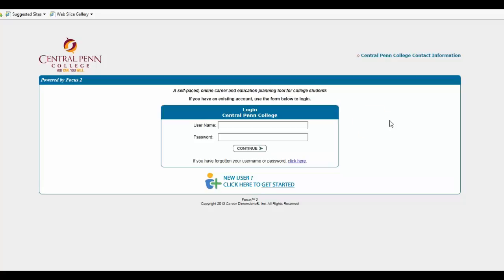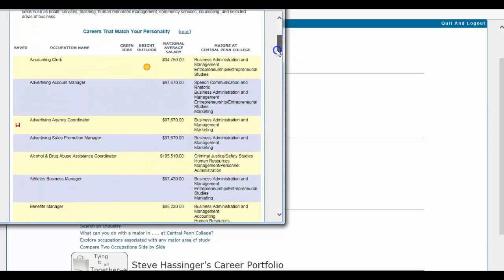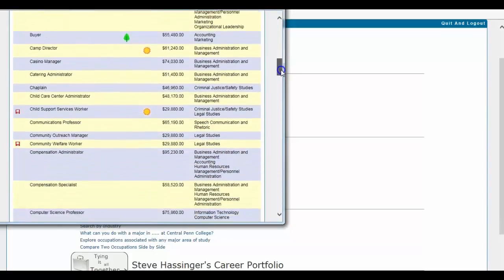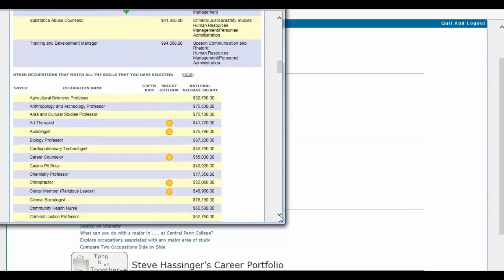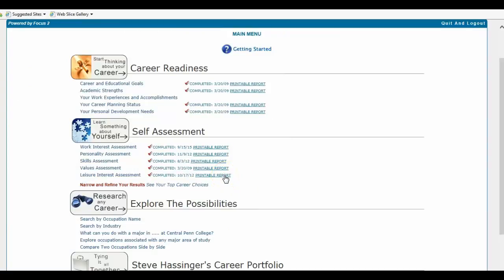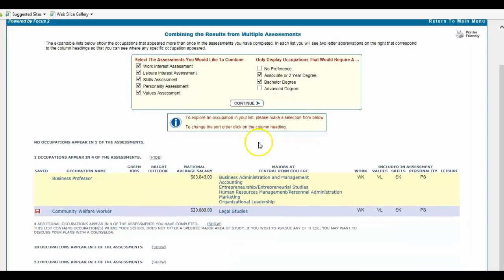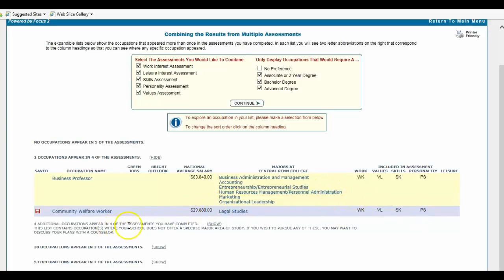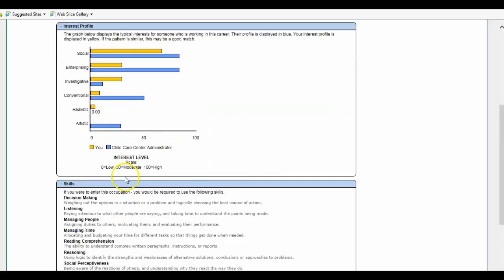Combining FOCUS Assessment Results